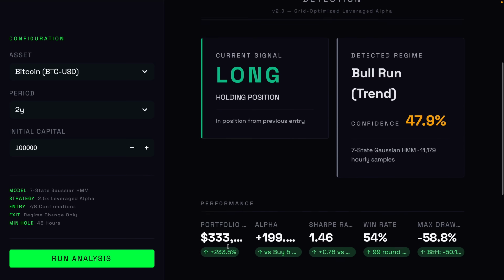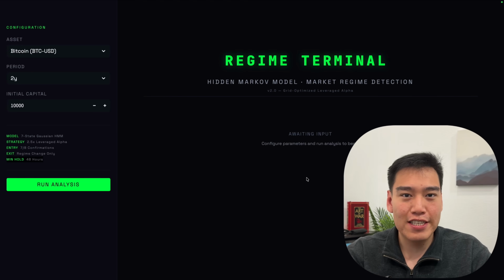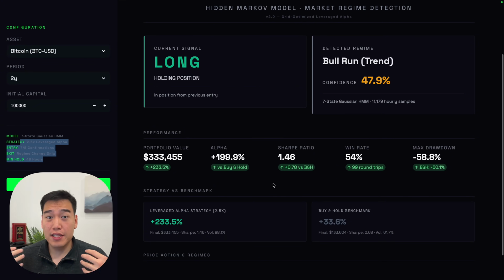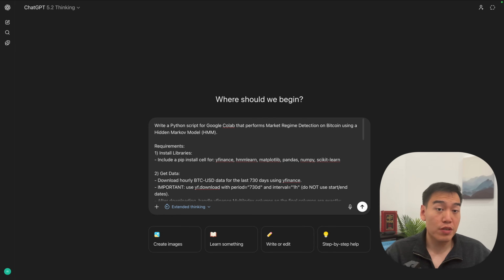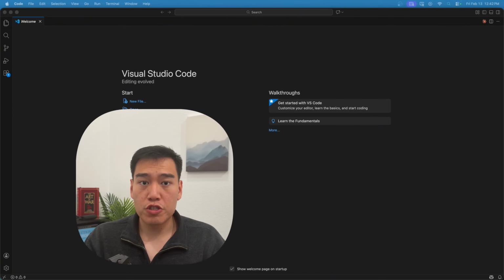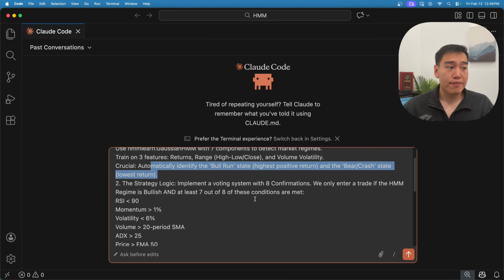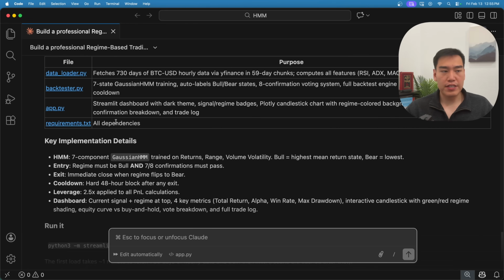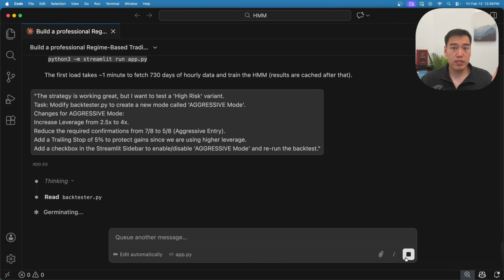How To Actually Use Claude Code for Trading Strategies (Like a Quant)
How I use Claude Code for profitable trading strategies, by copying top hedge funds and quants.

I am not a financial advisor. This is not a guarantee for specific results! Your results may vary due to market conditions and other risks, which I do not discuss in this video.

00:00 Claude Code Trading Model
00:57 Hidden Markov Models
08:15 Building Core Logic
12:00 Using Claude Code
19:45 Adjusting Trading Model